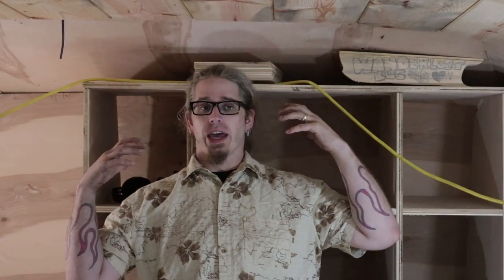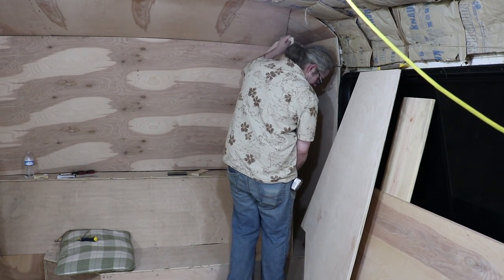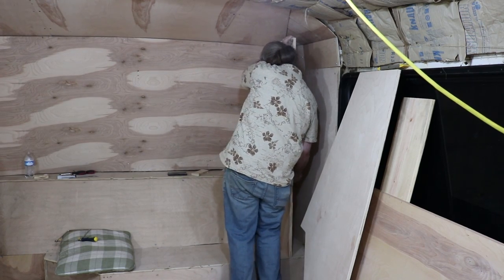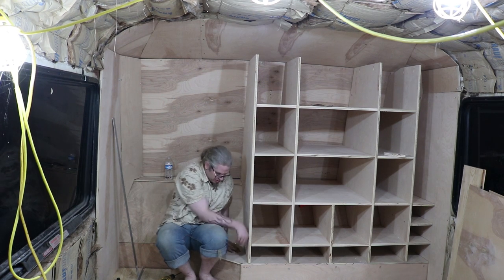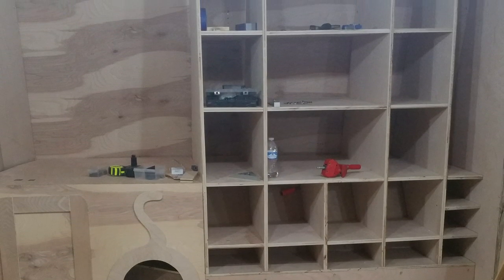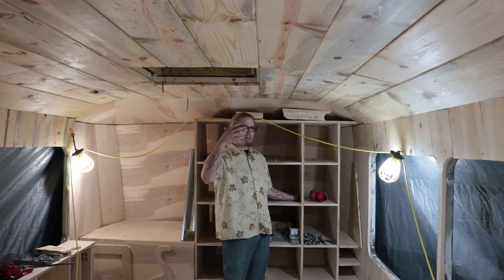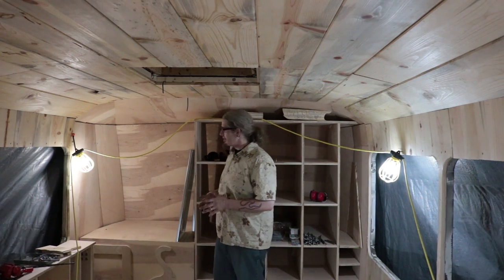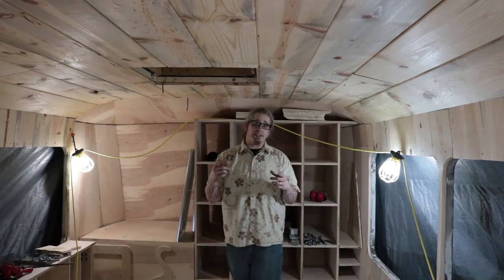Wanderlust Bus Modular Closet Build Part 2: No Skeletons in This Closet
We focus on the framework of the modular closet build in this episode. We build the frame that will eventually have removable storage drawers for our stuff.